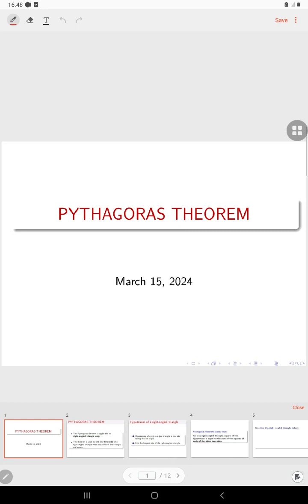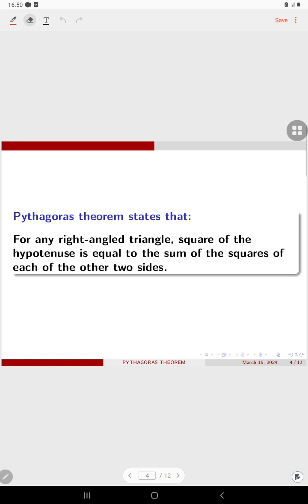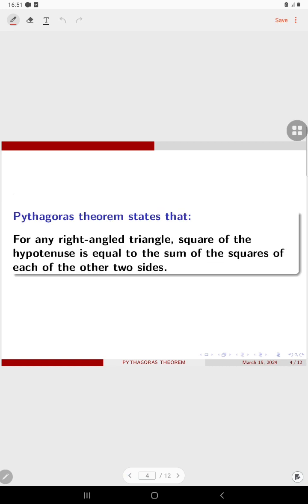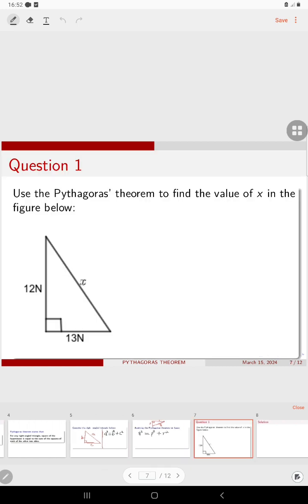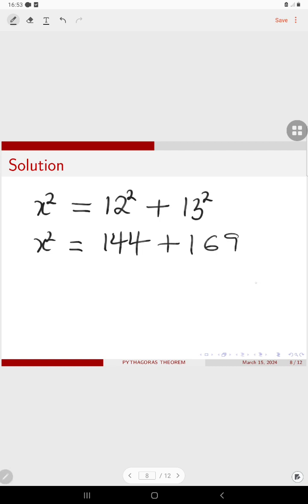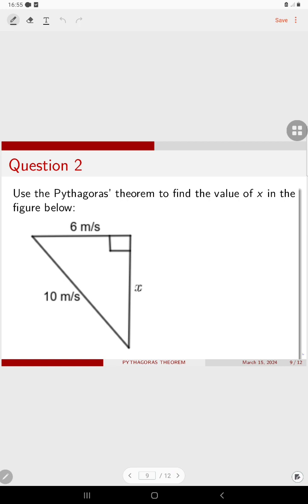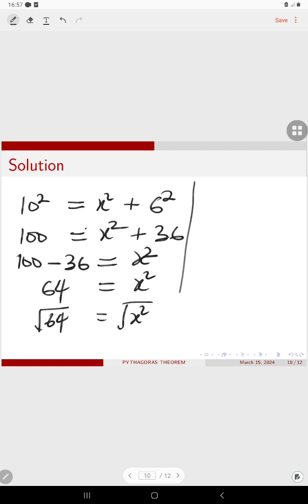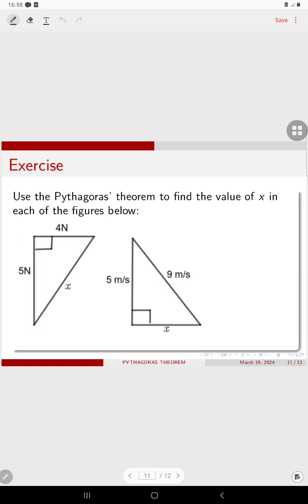PYTHAGORAS' THEOREM - Worked Examples and Exercise